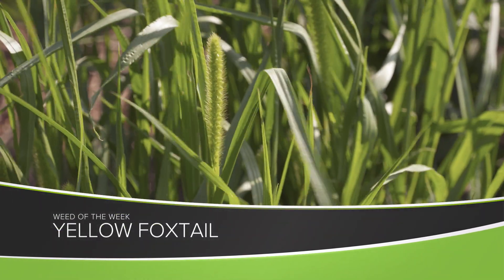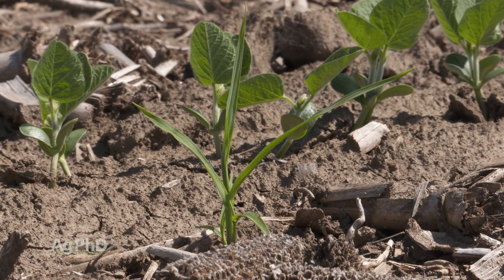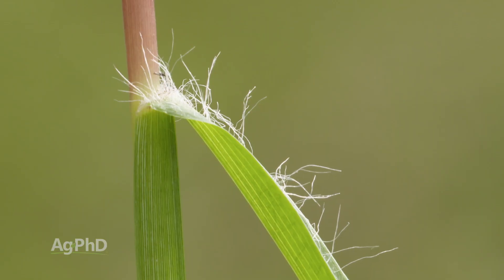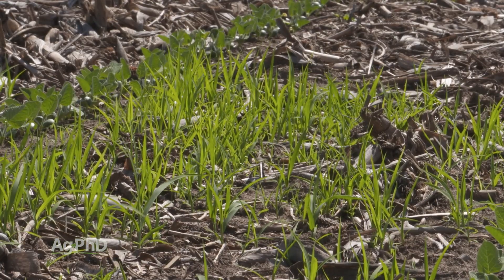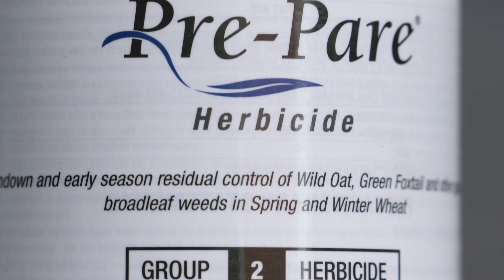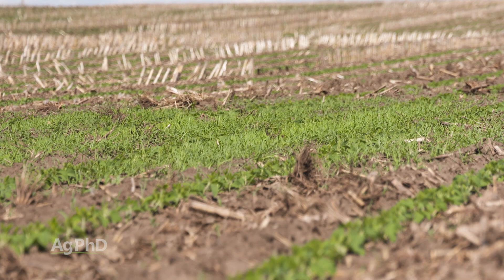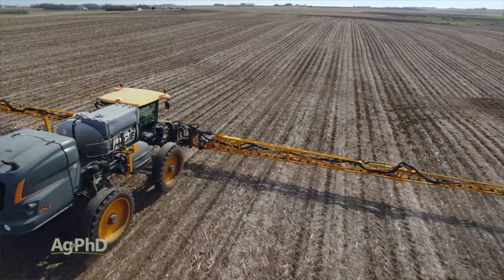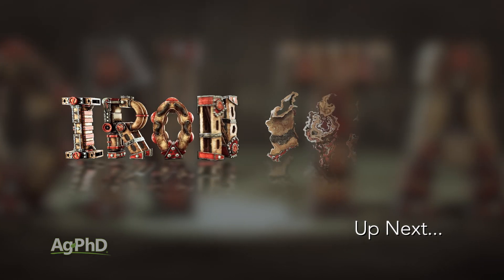Weed of the Week #1171 Yellow Foxtail (Air Date 9-13-20)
The Hefty brothers talk about identification and control of yellow foxtail.